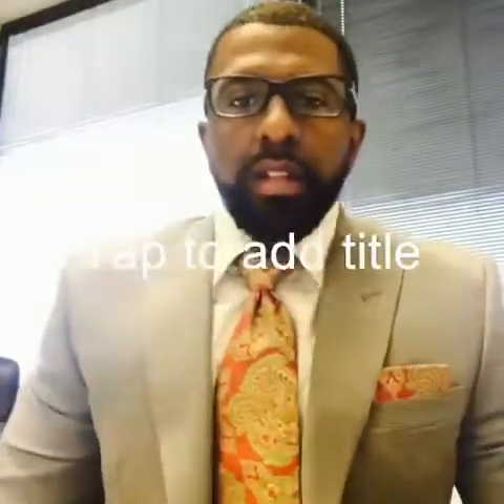Michael Kors for Men Fragrance Review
Fragrance Review on Michael Kors for Men